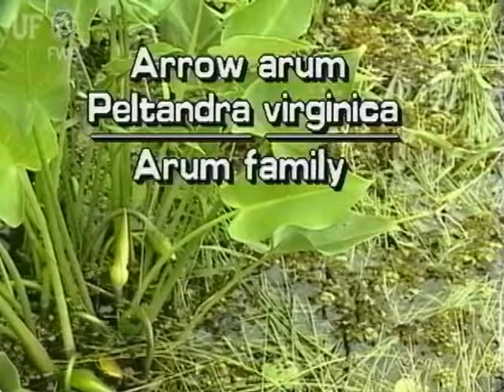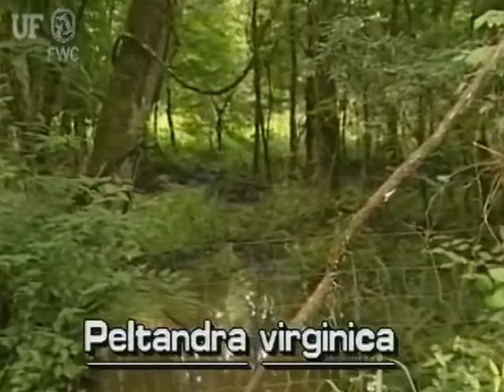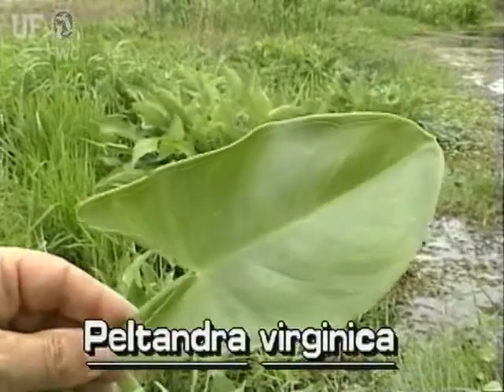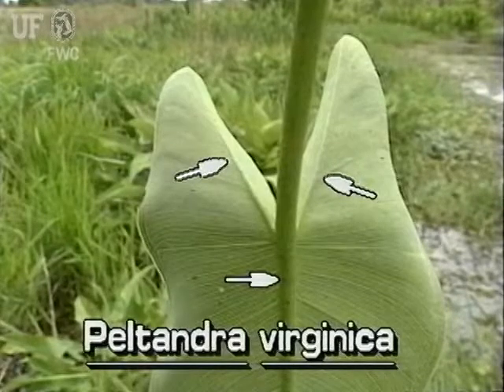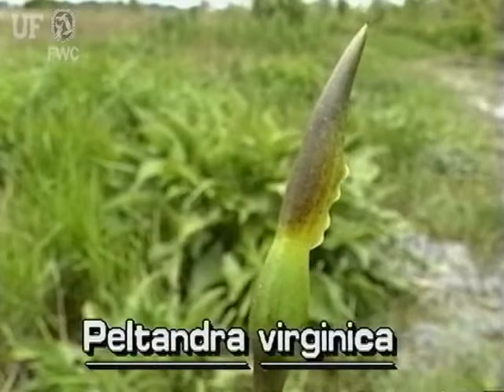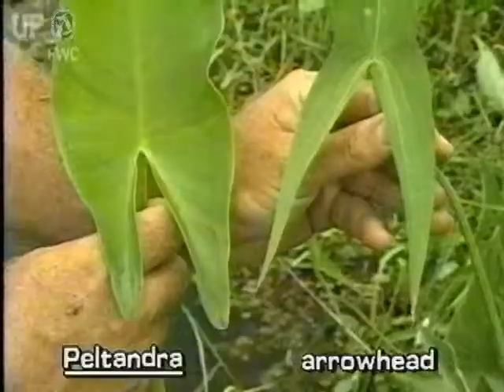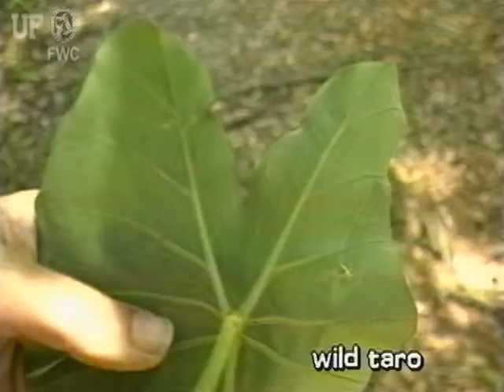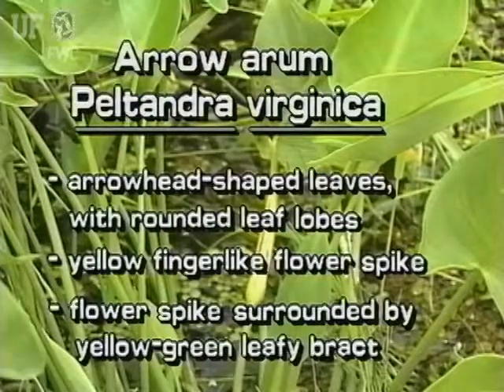How to identify Arrow arum Peltrandra virginica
Arrow arum Peltandra virginica